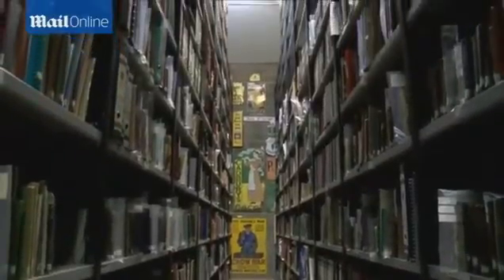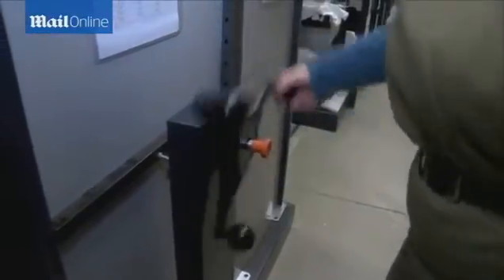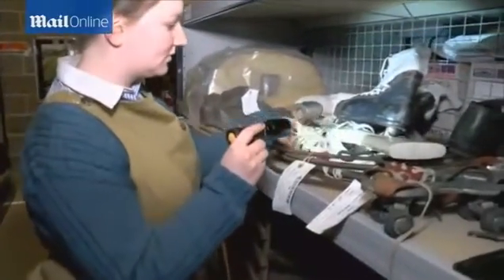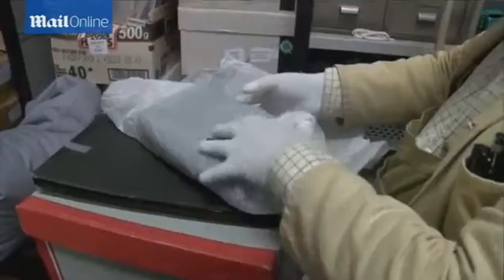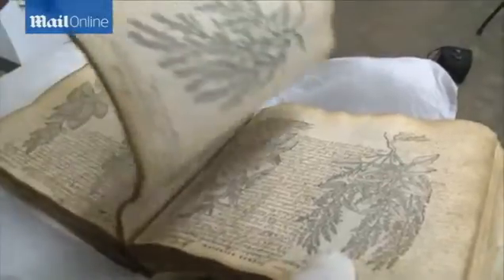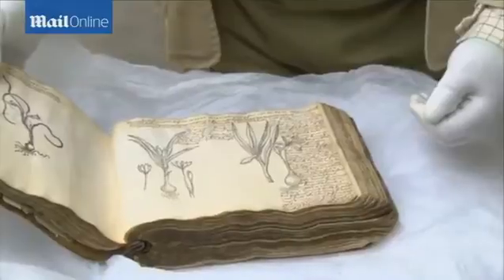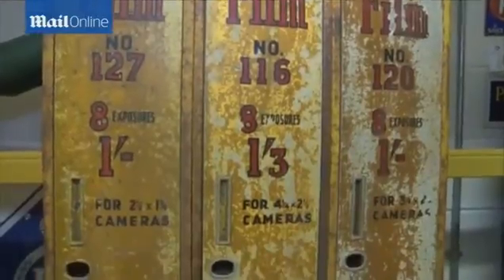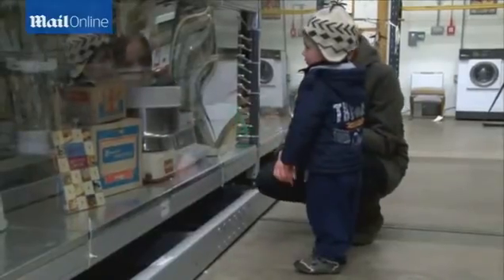VIDEO See the incredible vault housing treasures at North East museum Mail Online mp4